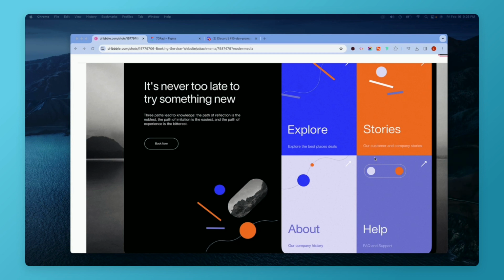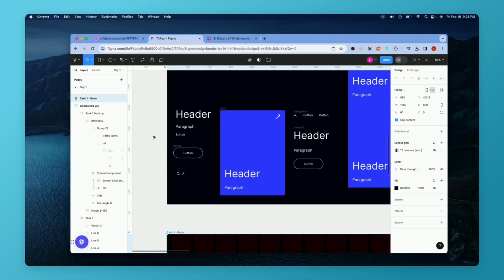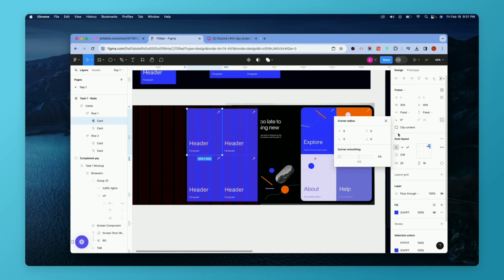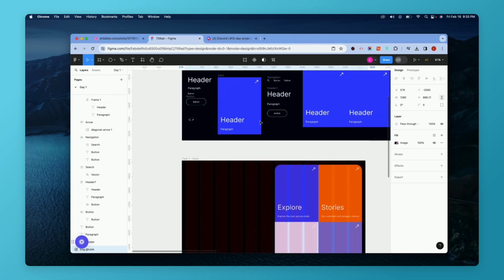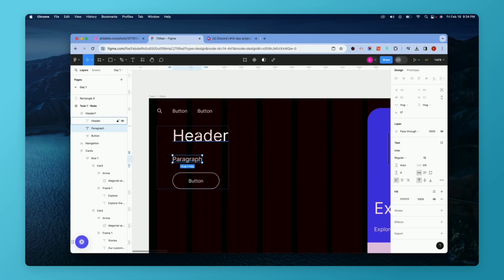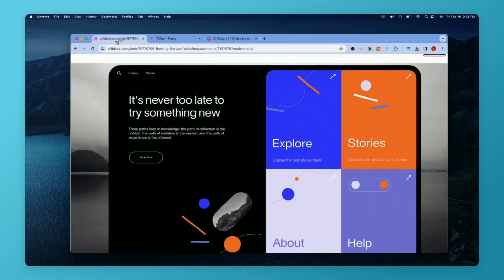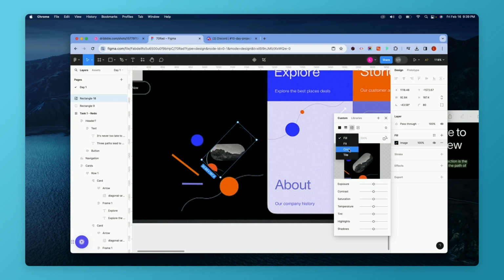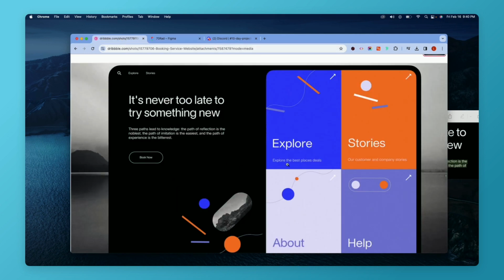70RAD UI Challenge | Day 1: Task 1